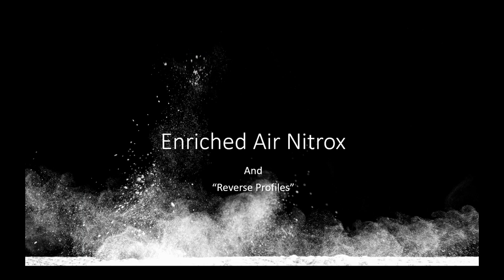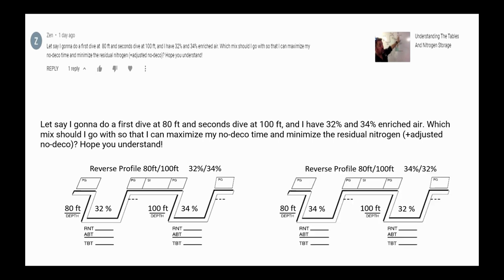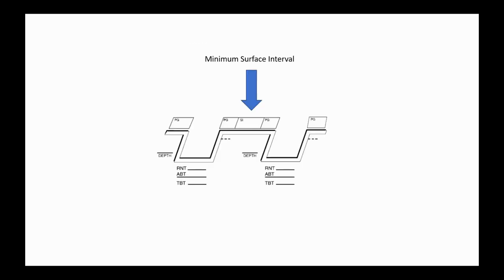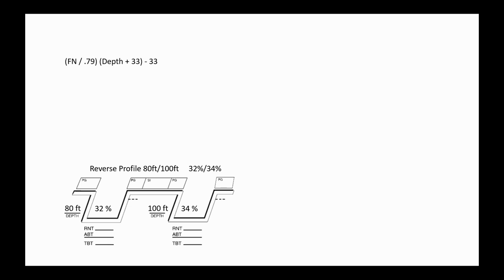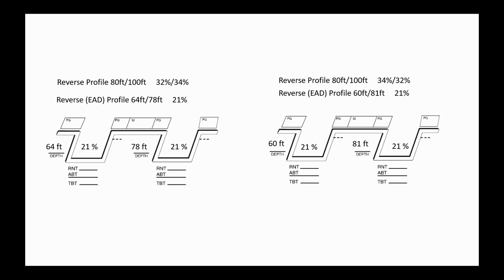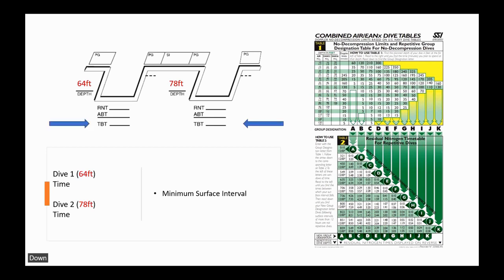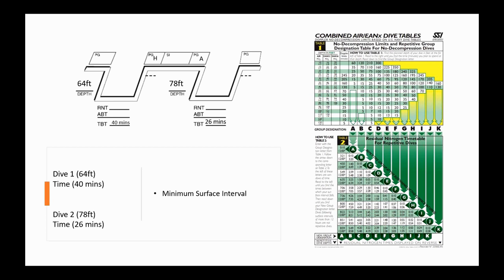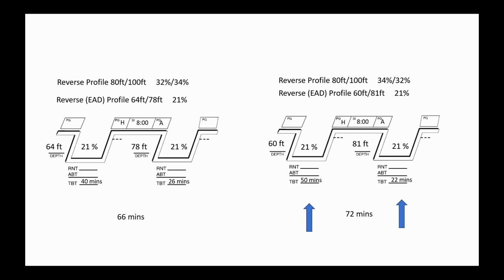Nitrox And Reverse Profiles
In today's video, Instructor Trainer Bryan Stafford breaks down reverse profiles and using different Nitrox blends to gain the maximum amount of no decompression time underwater, while reviewing some basic calculations all divers should know.